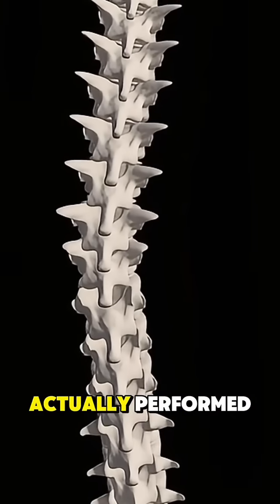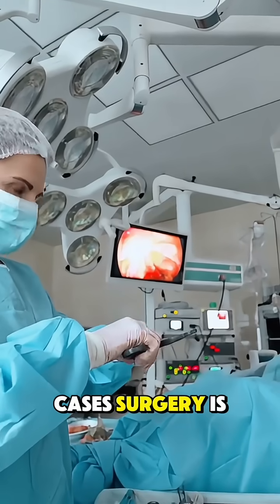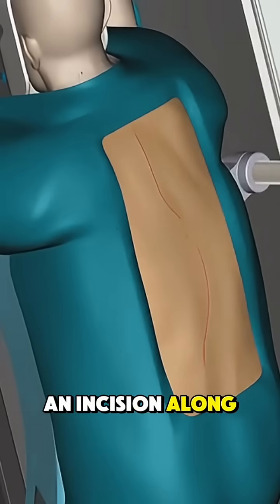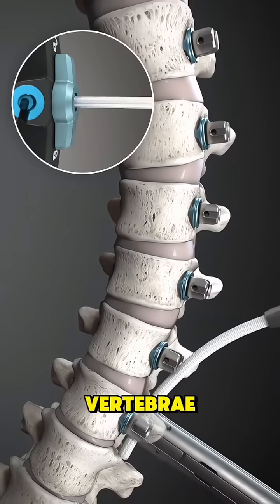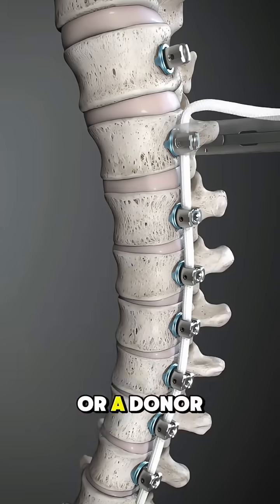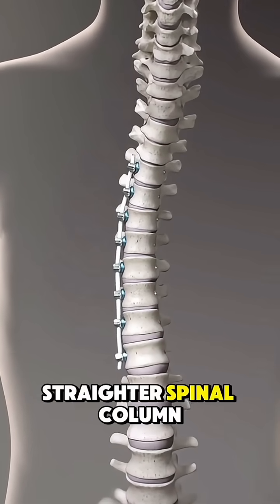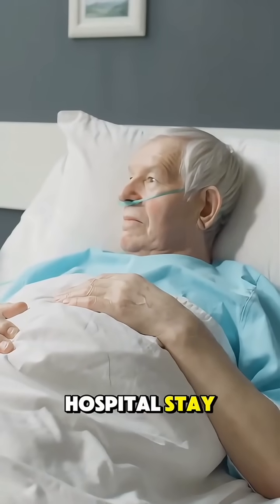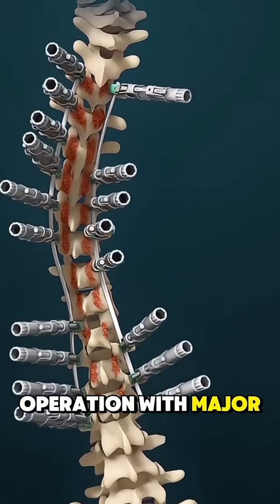Scoliosis Surgery (Spinal fusion)🩻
"Scoliosis surgery, also called spinal fusion, helps straighten and stabilize the spine. Metal rods, screws, and bone grafts are used to hold the spine in place, allowing it to heal as one solid bone. This life-changing procedure improves posture, reduces pain, and helps patients live healthier, more active lives

Science,
Body scope,
Spinal fusion,
Scoliosis,